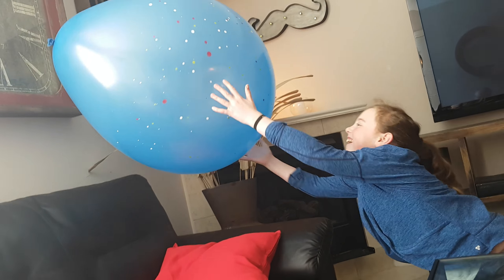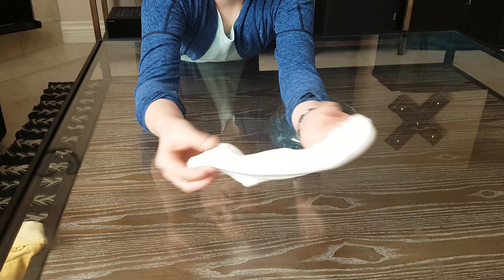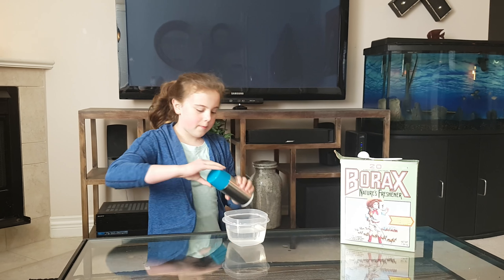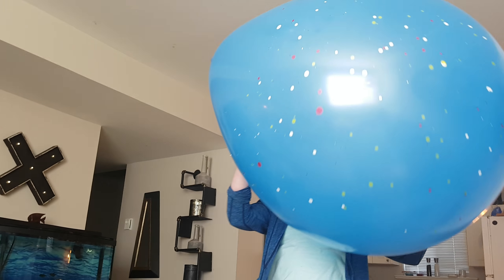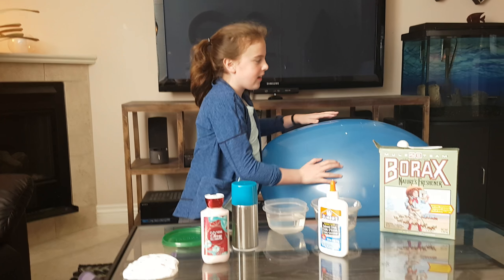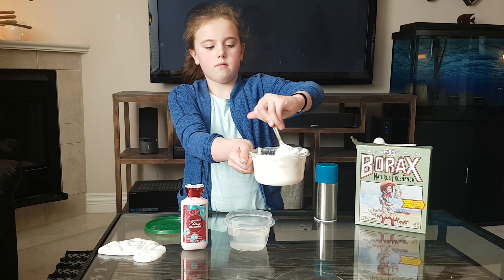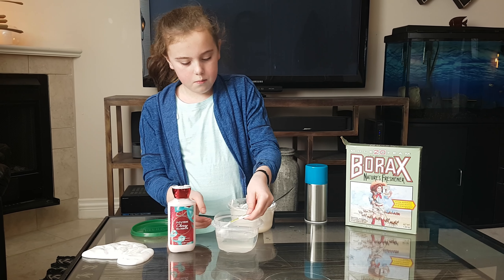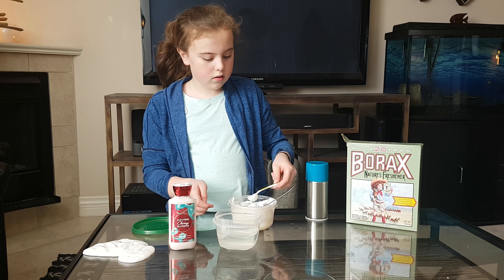Slime video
My daughter makes fluffy slime